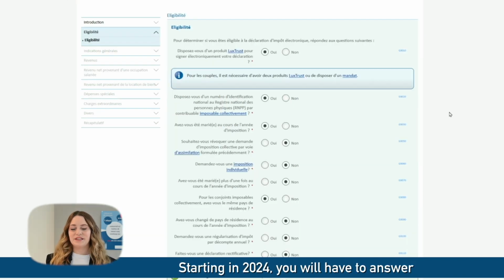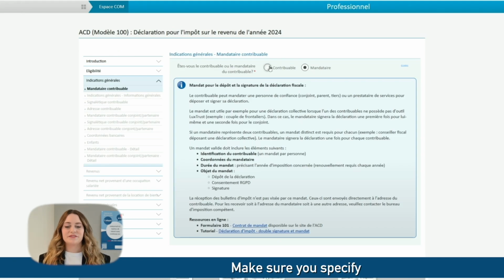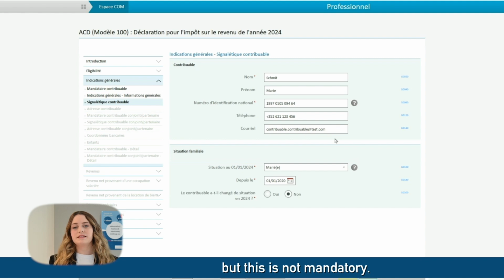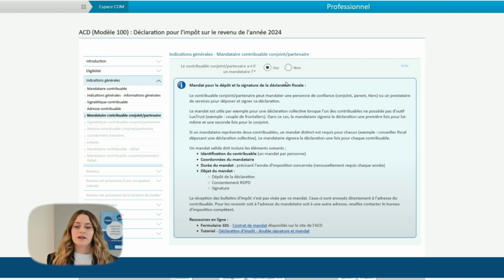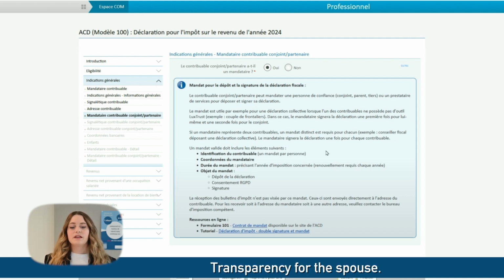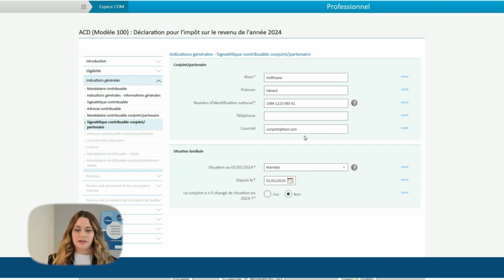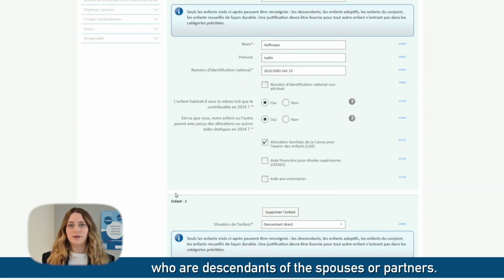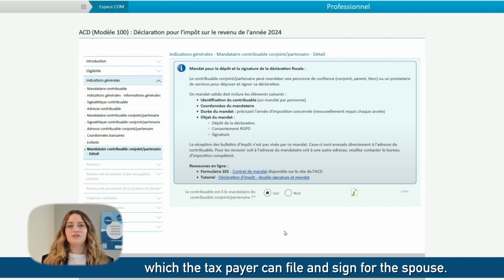How do you fill out your tax return using the electronic assistant? - step 1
Introduction, Eligibility and General Indications